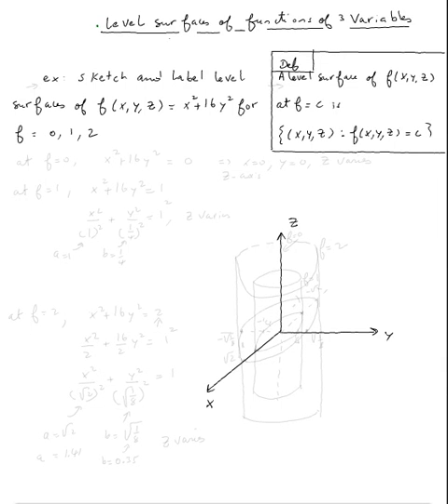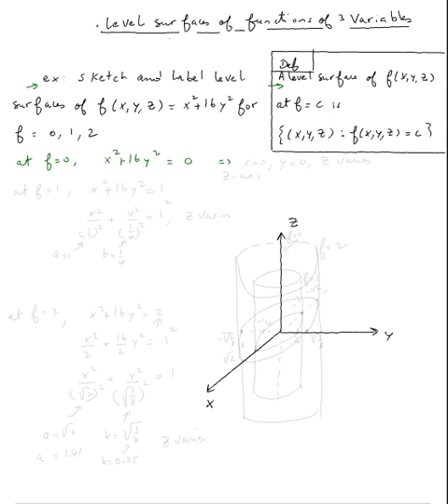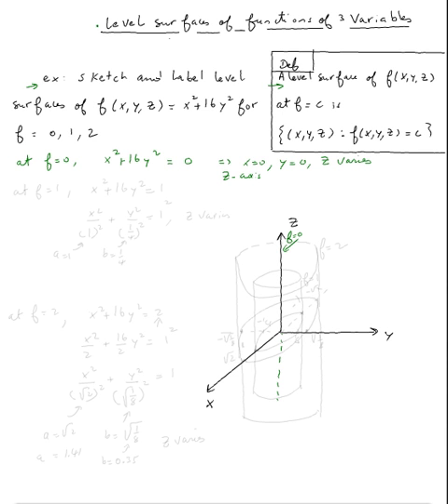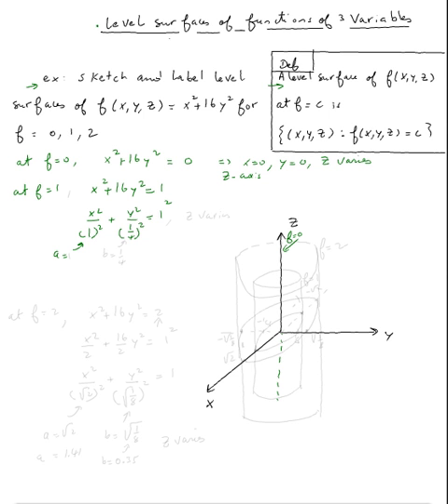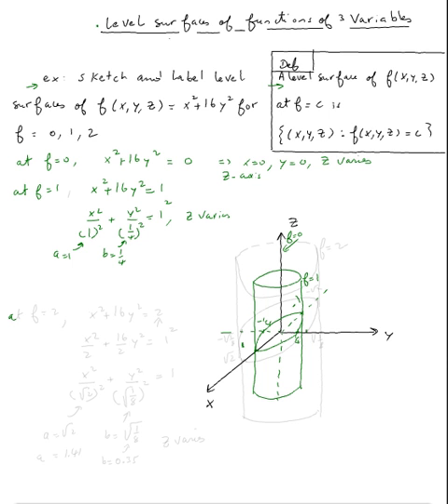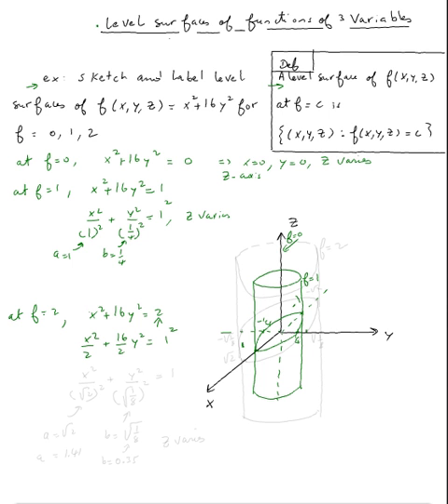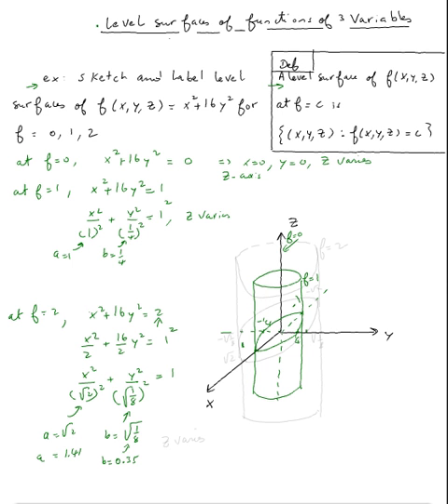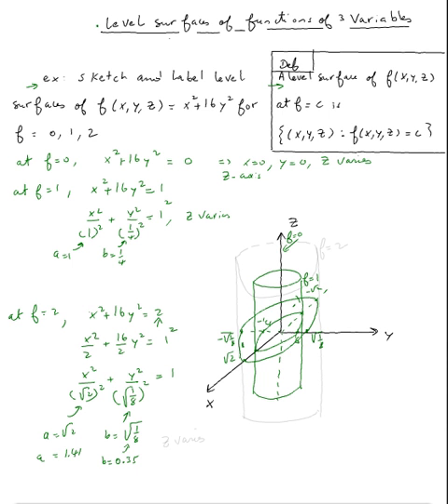Level surfaces #3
Level surfaces #3 by Abdellatif Dasser - -
Valencia College Math Help 24/7